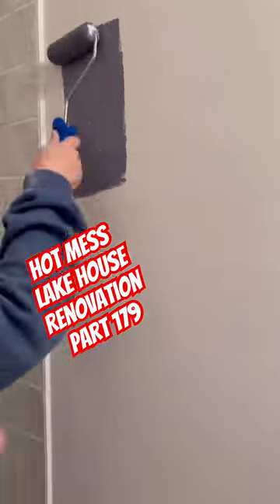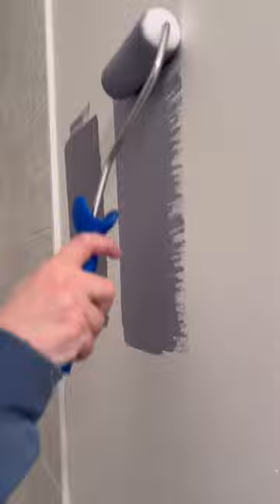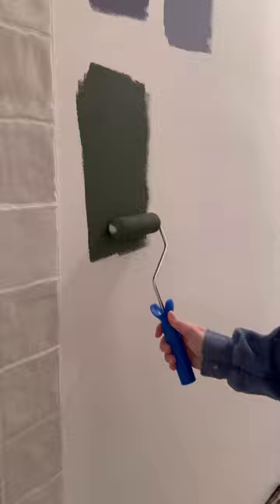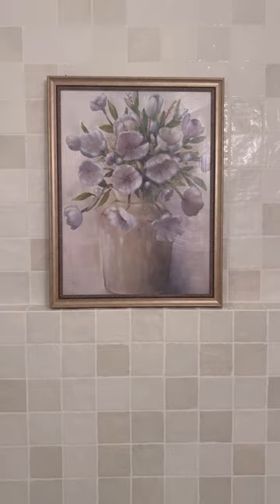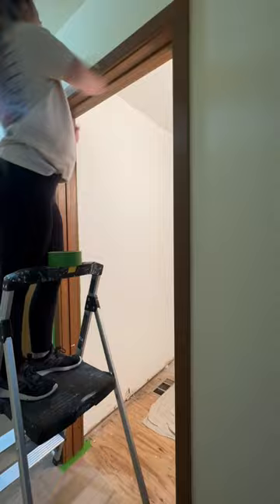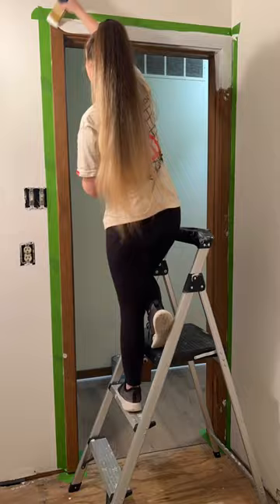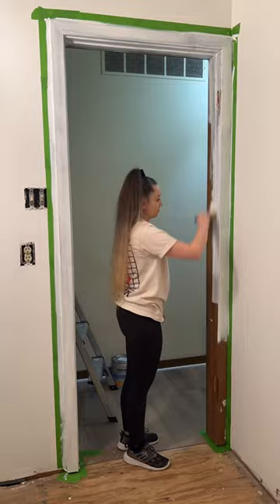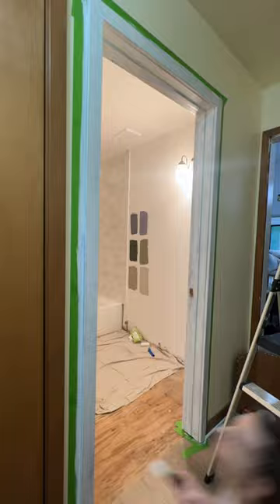HOT MESS LAKE HOUSE RENOVATION PART 179 | WHICH COLOR SHOULD I PAINT MY BATHROOM?!